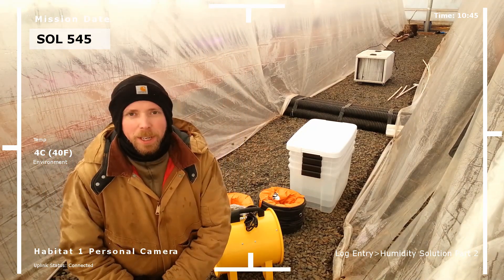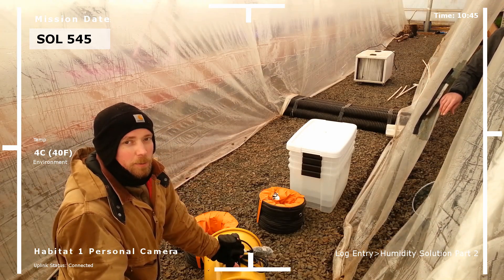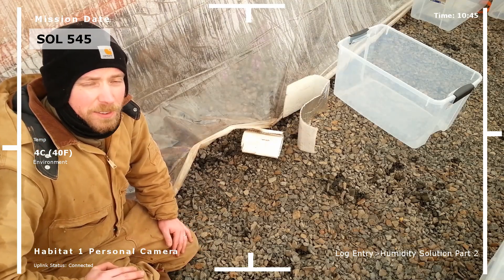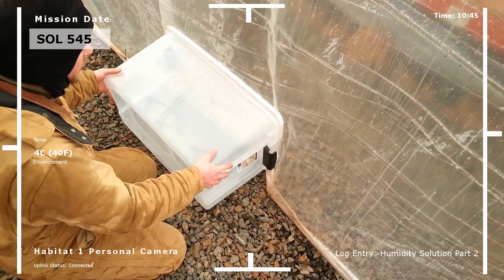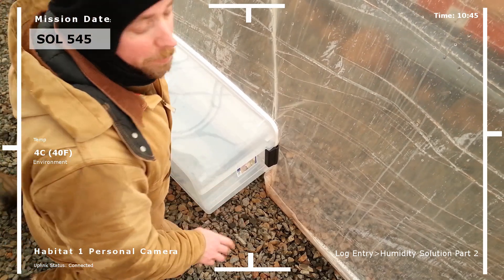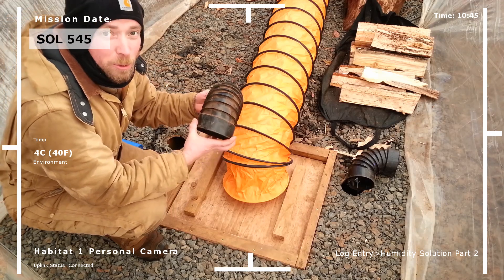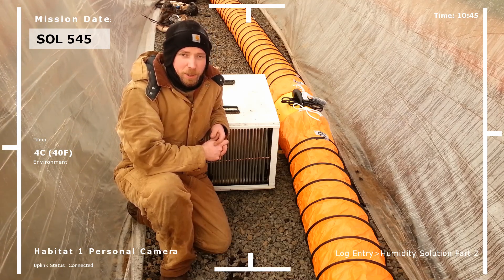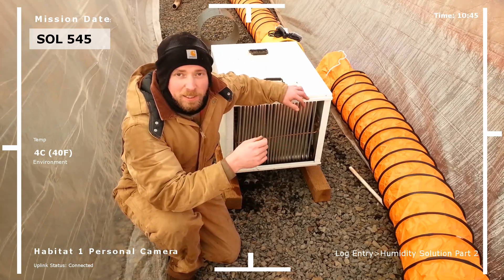Low Cost, DIY, GREENHOUSE Heating Solution - Part 2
The engineering explained of our environmental control system as we attempt to reduce the amount of humidity in our system. This system manages our sustainable aquaponics system and includes a dehumidifier in order to ensure we don't get mold in our martian habitat